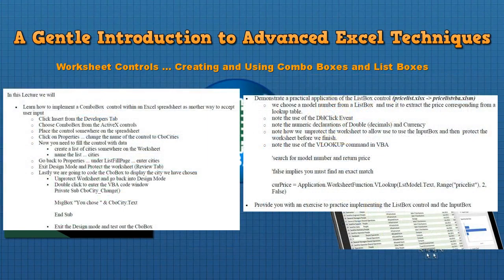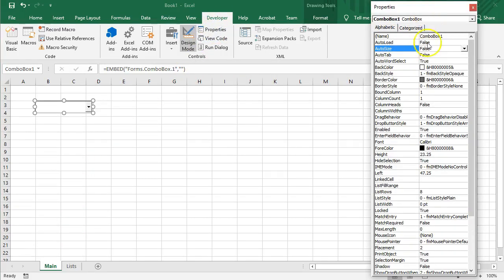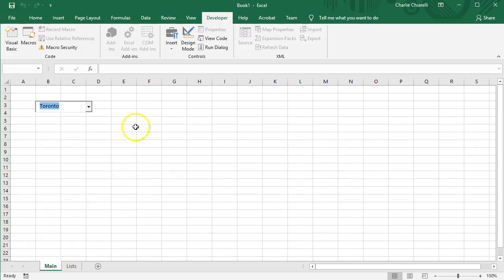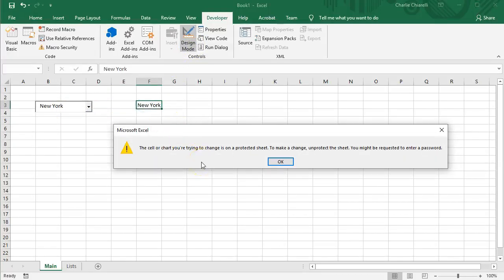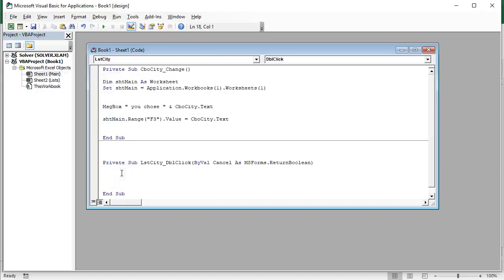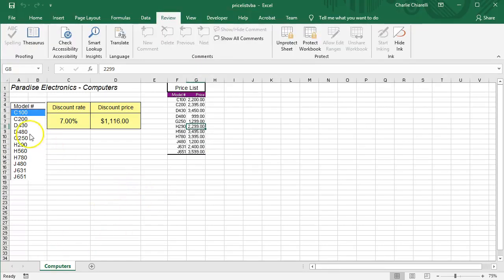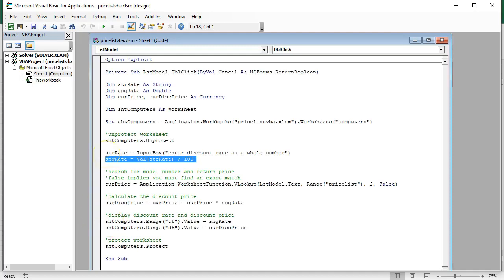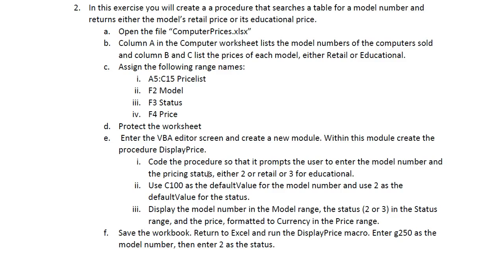Worksheet Controls Creating and using a Combo Box and List Box